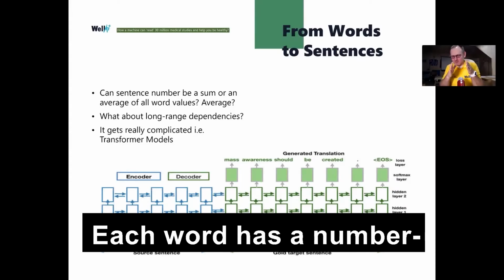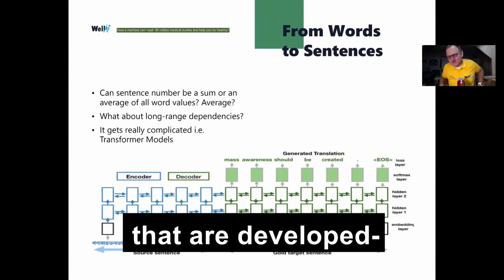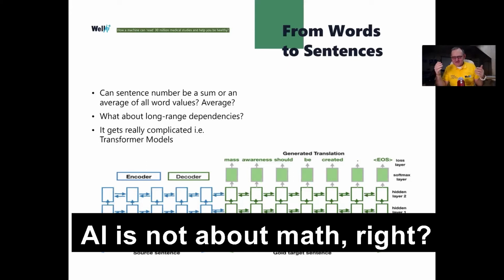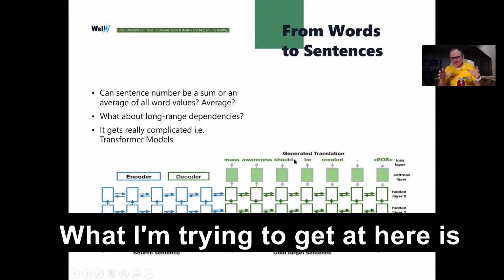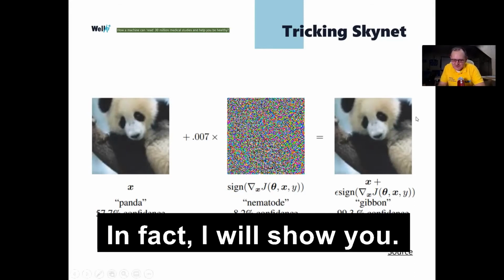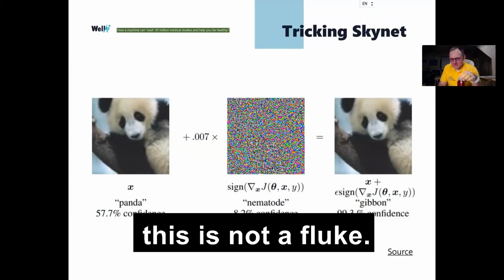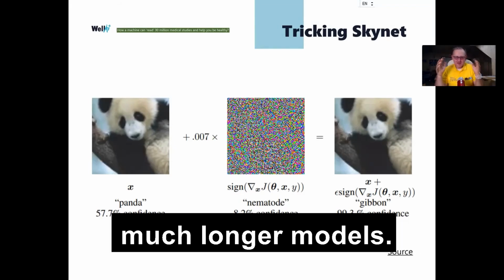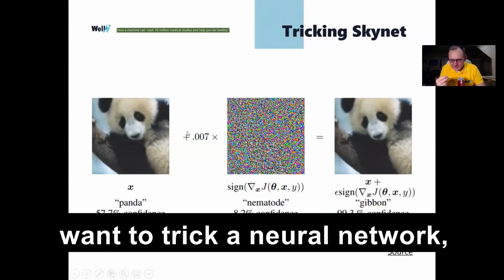Session 1 Neural Networks w CCs 20201229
In this short 4-minute video Daniel Satchkov, machinelearning lead at WellAI, explains

- how to use neuralnets, neurons and transformers to translate and aggregate textual data,
- how one must be aware of adversarial problems (panda is not gibbon),
- how an ensemble of smaller models could be better than one very sophisticated model.

This last point is very important. The big secret bigdata companies don't want you to know about is that many of the newest and more sophisticated NLP models may not be that much better than a cleverly constructed ensemble of more traditional NLP models

- The latest models (BERT, GPT-3) may marginally gain in accuracy, but require hundreds times more computing power - which becomes very-very expensive, despite MooresLaw.
- More sophisticated models could be tricked much easier with adversarial problems - e.g. could be tricked that panda is a gibbon.

Check out how WellAI tackles this problem in this brief video by Daniel Satchkov.  It is possible to train machine learning algorithms both cheaply and with high accuracy.